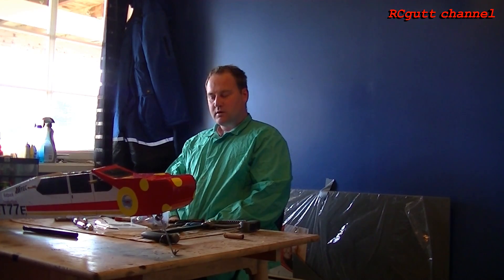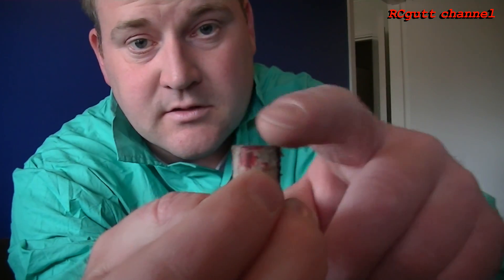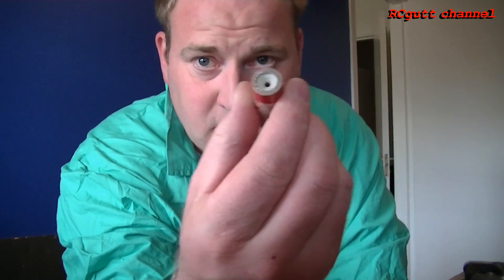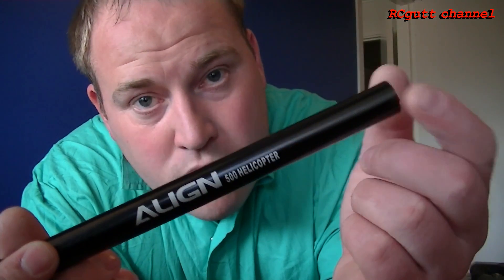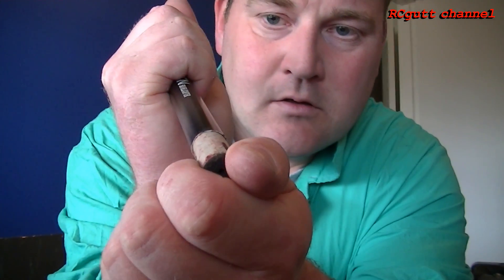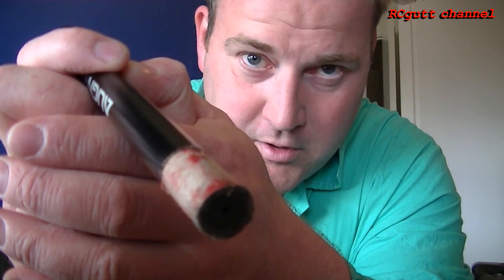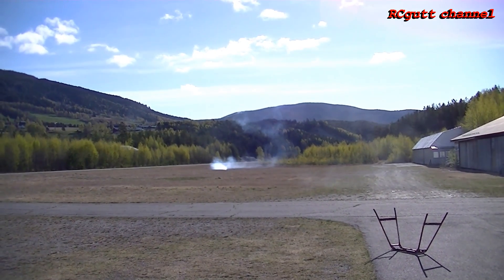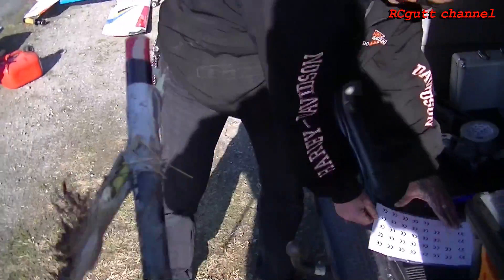How to splice together rocket engines - Model Rocket modification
🪄This video shows how you can splice together model rocket engines with just a Trex 500 tail boom.
Please visit and join as a friend at our Facebook group

RCgutt - RC gutt - RC gutten